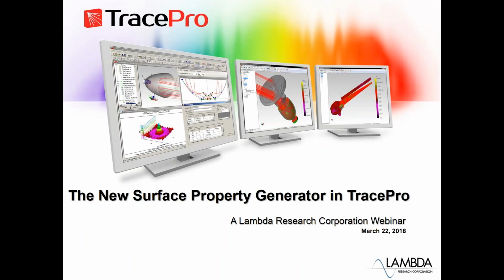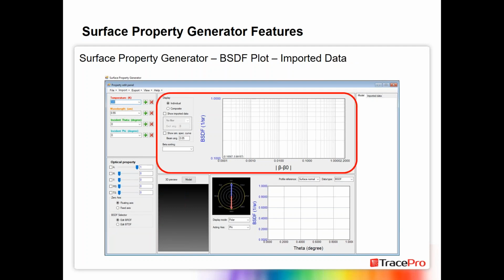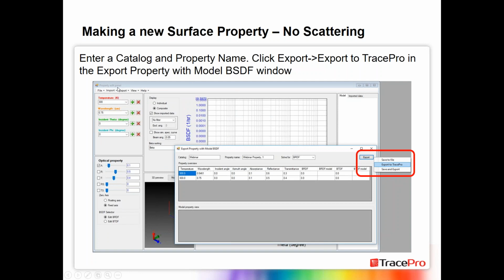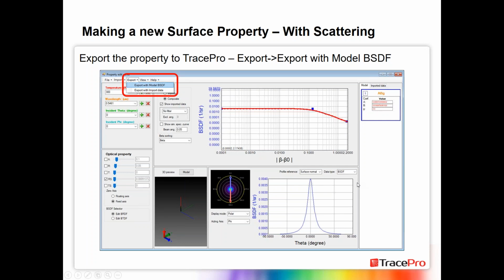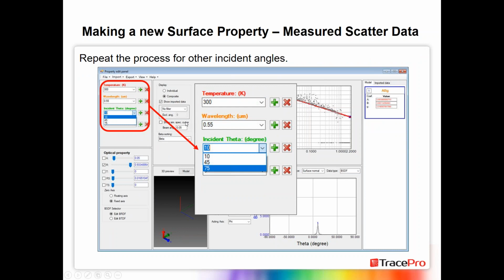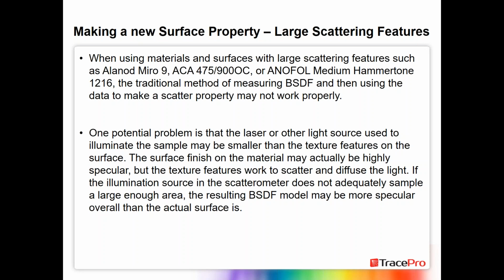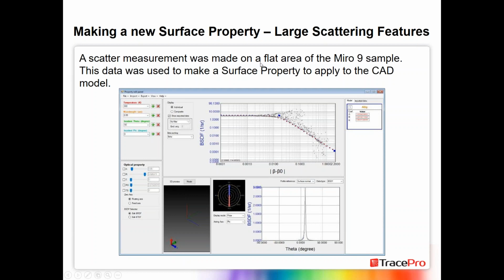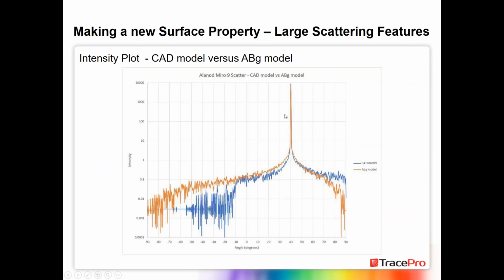Surface Property Generator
New TracePro surface property generator.